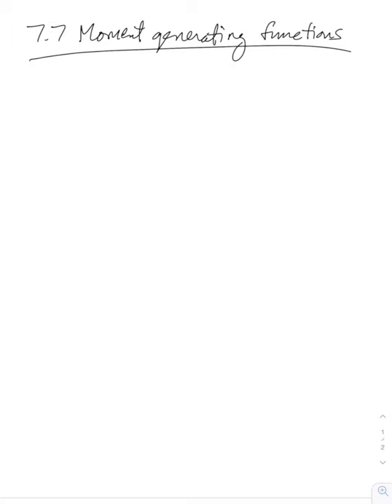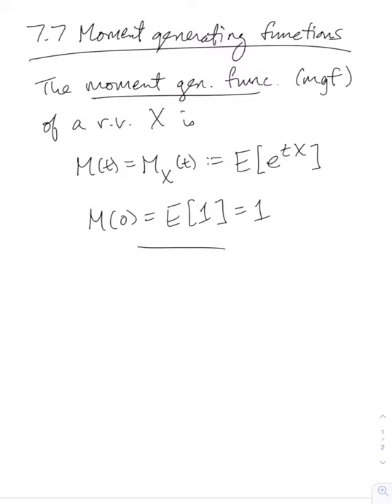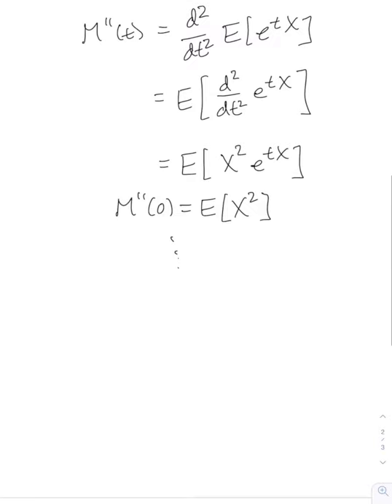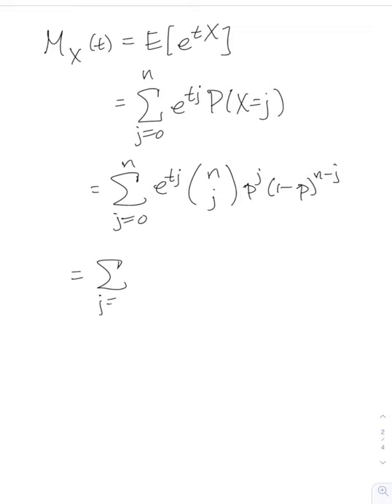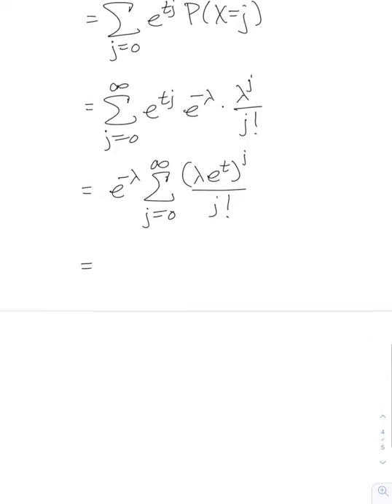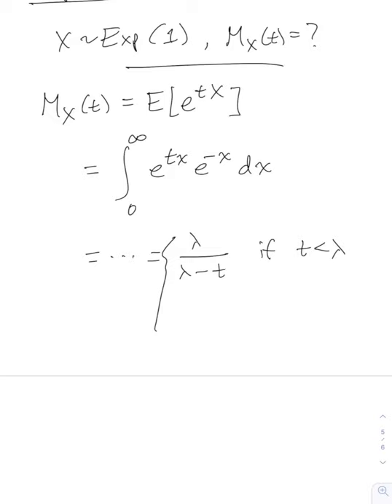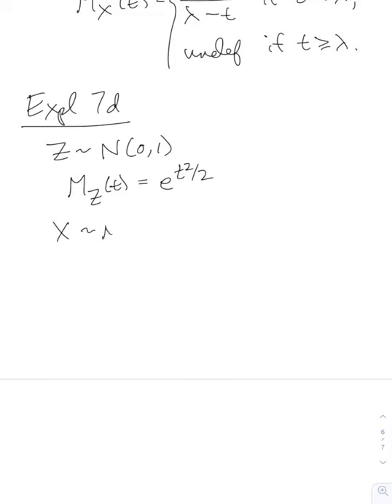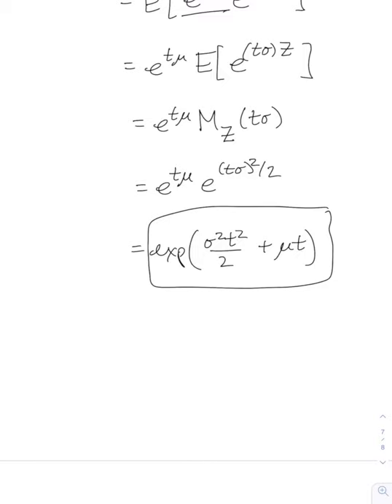MAP 4113 Section 7.7 Part 1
This two-part video series covers moment generating functions (Section 7.7).